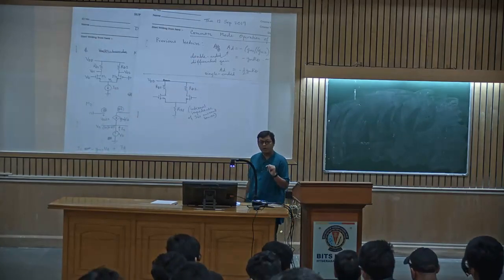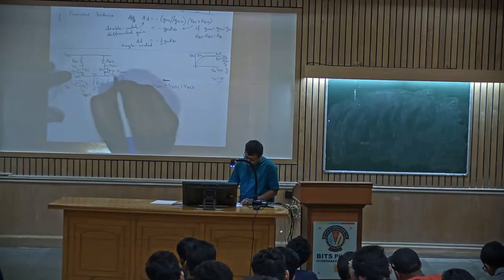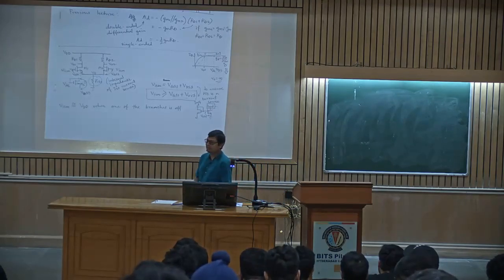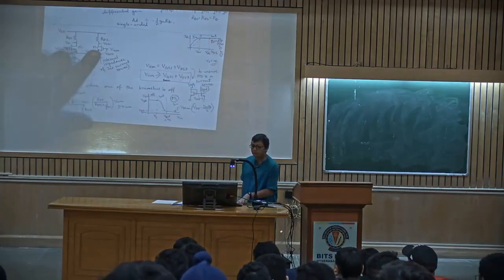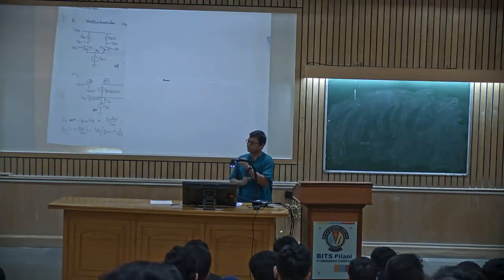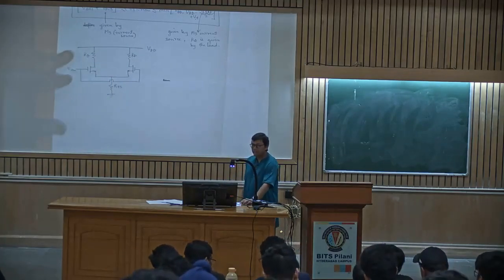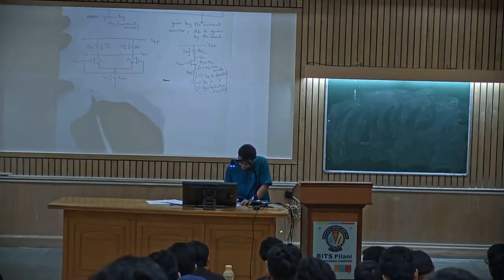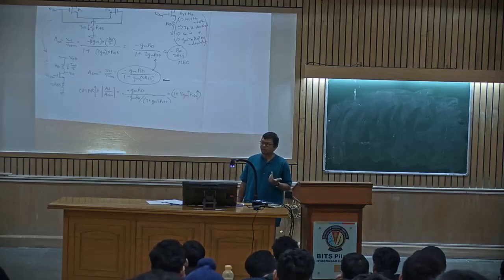15 Diff Amplifier Common Mode Gain 2019 09 12